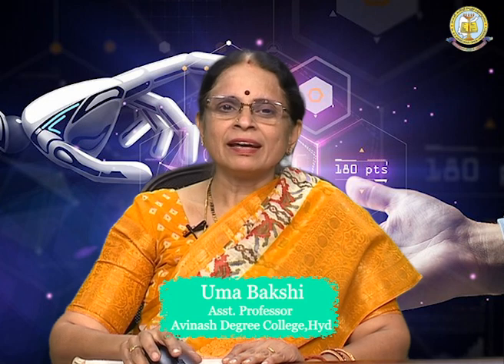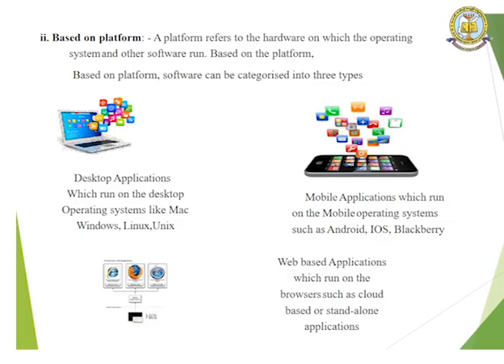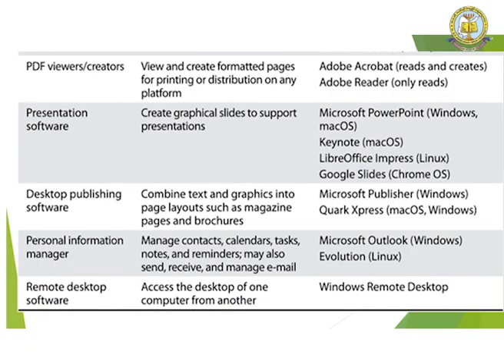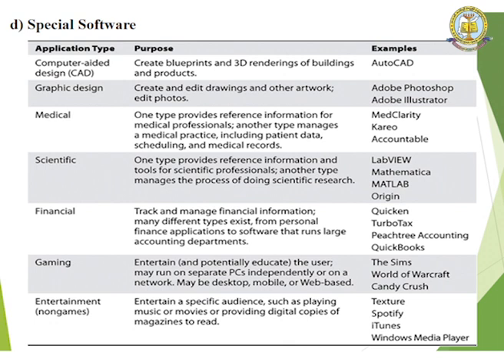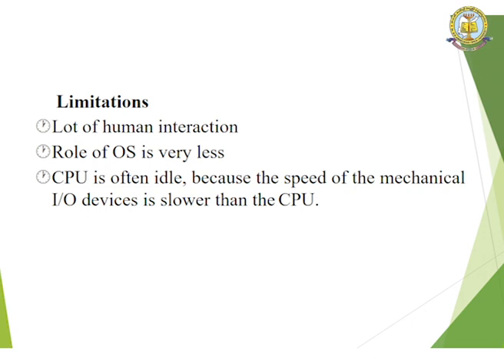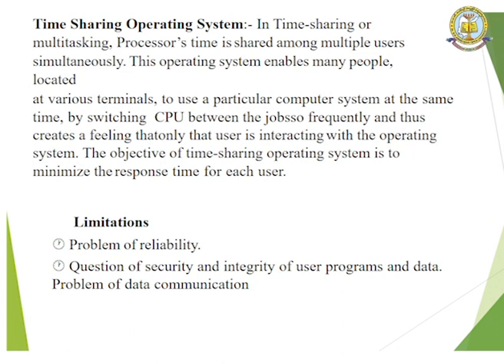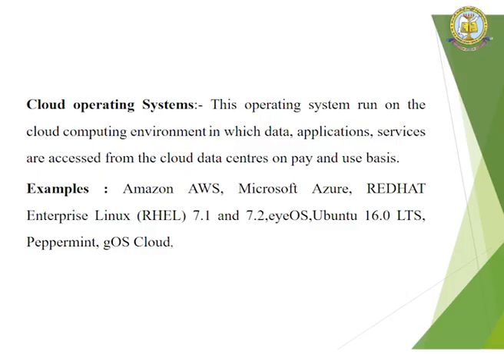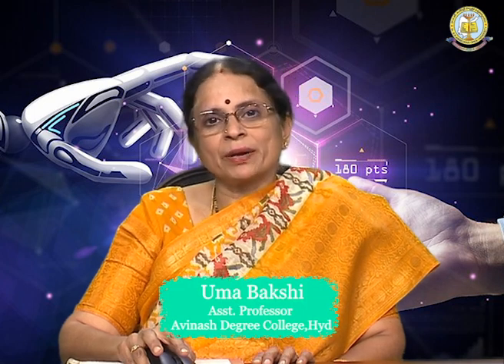BRAOU B.A, B.Com, B.Sc 1st Year 1st Sem Computer Fundamentals: Human-Computer Interaction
Year-
Semester-
Subject-
Title-
Expert-
Course Code-
Block No-
Course Name-
Unit No-
Unit Name